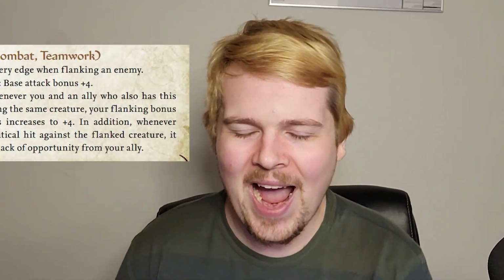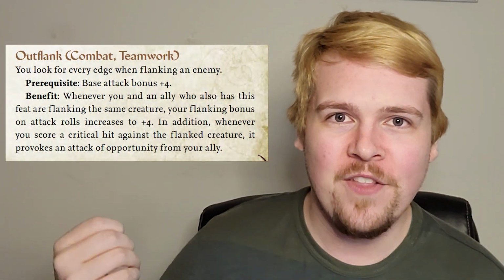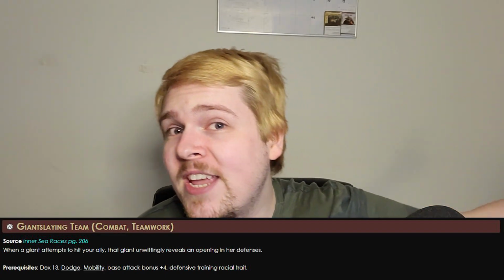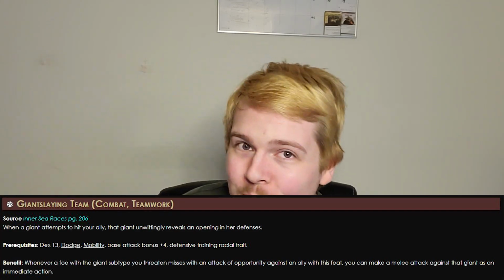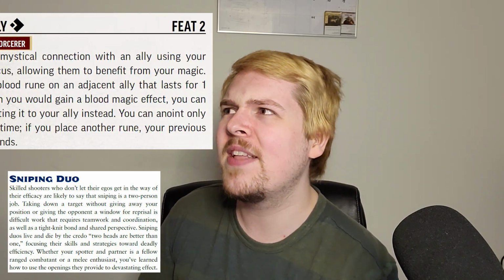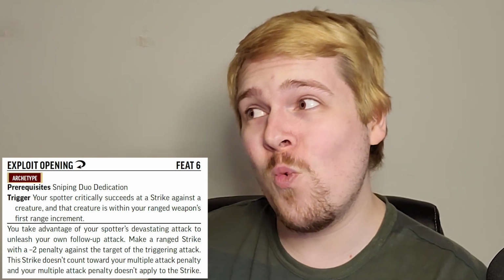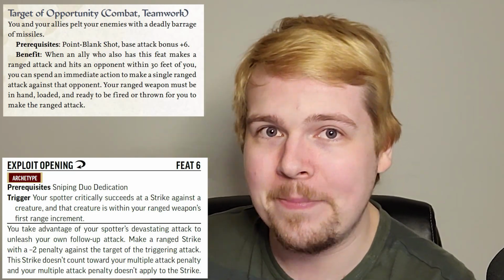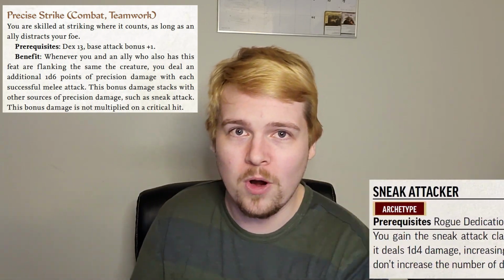Should TEAMWORK FEATS Return to Pathfinder 2e?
Teamwork feats were an entire subsystem of feats available in Pathfinder First Edition, but they're nowhere to be seen in 2e. Should they make a return to Pathfinder 2e, or should they stay out of the game for design purposes?